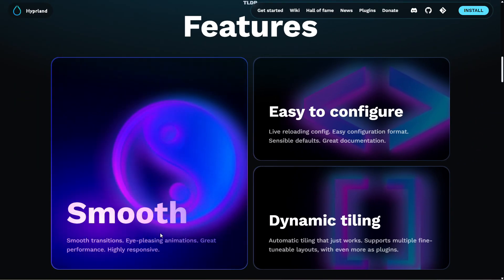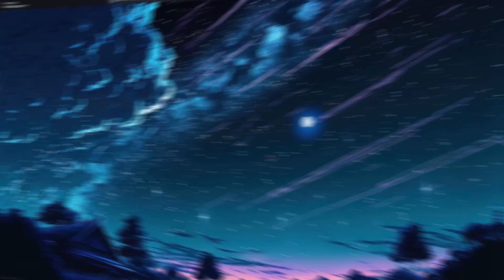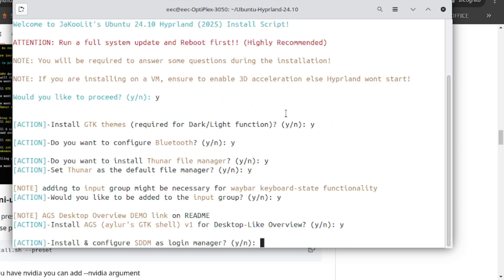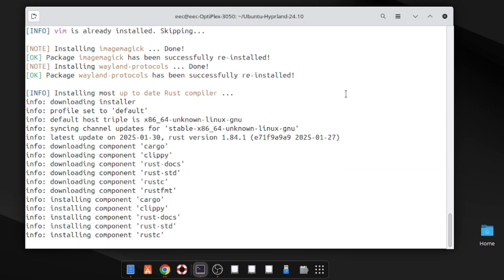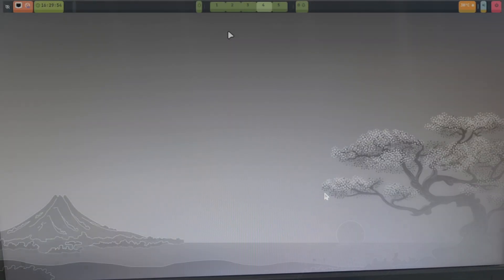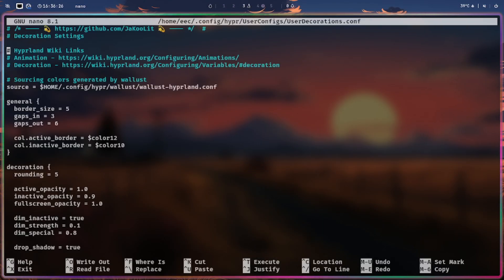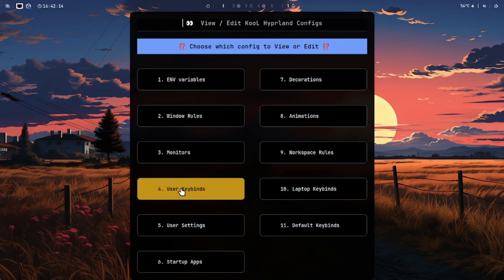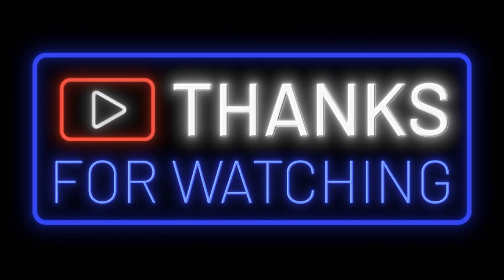"Ditch Your Boring Desktop! Hyprland is INSANE! Hyprland Setup in 5 MINUTES!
Hyprland on Ubuntu

Hyprland: The Ultimate Lightweight Wayland WM! 🔥

Looking for the BEST window manager for Linux? Meet Hyprland – a blazing-fast, ultra-customizable, and eye-candy Wayland compositor! 🎨✨ In this video, I’ll guide you through installing Hyprland step by step and show you its mind-blowing features that will revolutionize your Linux experience! 🖥️🚀

✅ Why Hyprland?
🔹 Stunning animations & smooth transitions
🔹 Super lightweight & efficient
🔹 Full Wayland support with better performance
🔹 Endless customization possibilities